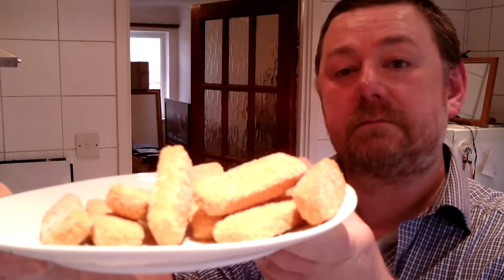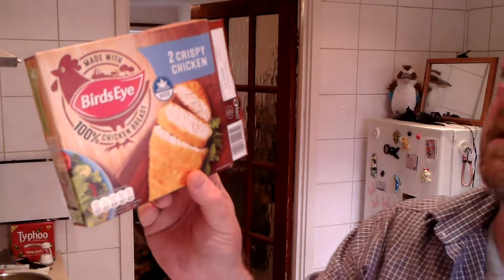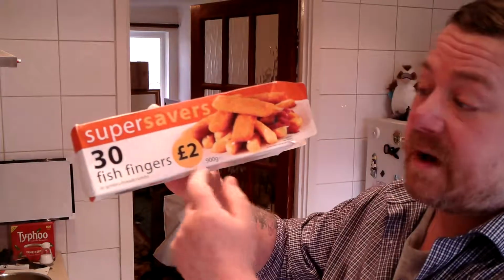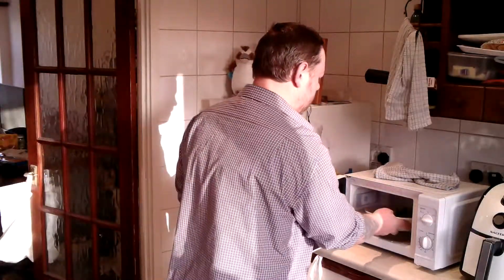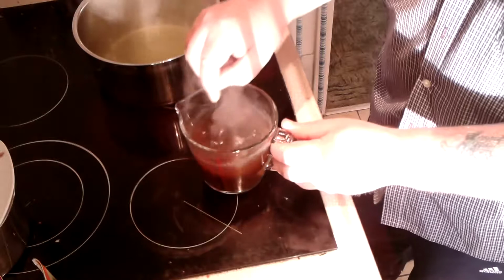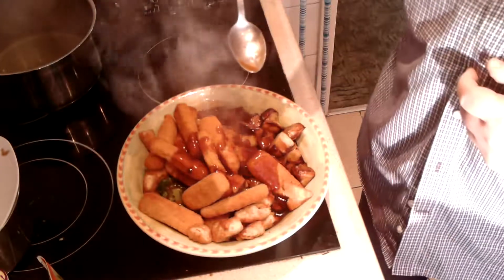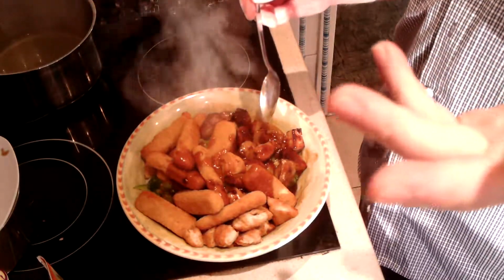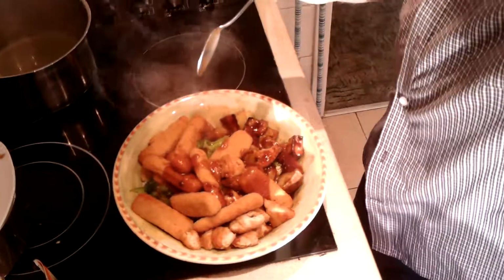Marks REmarks Chicken + Fish Fingers + Potatoes & vegetables with SHOUT OUTS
mixing and matching food items together trying to make some room in my freezer.